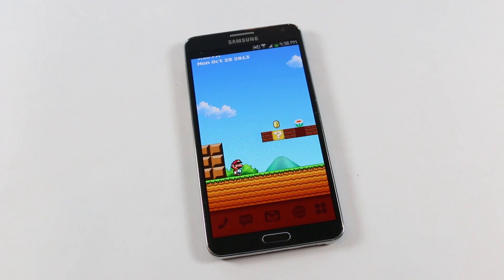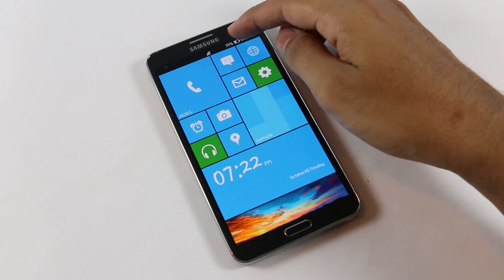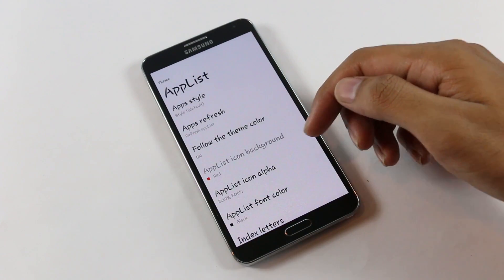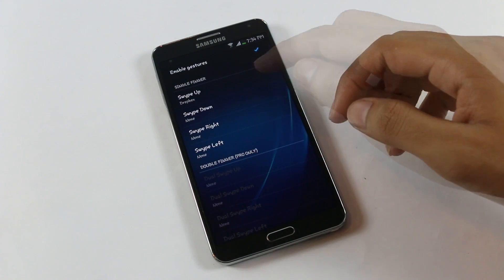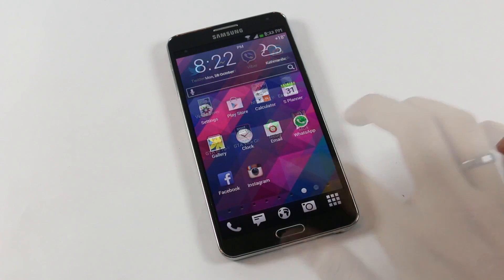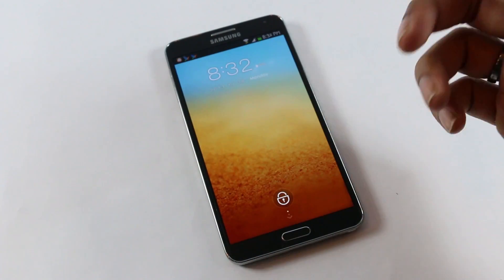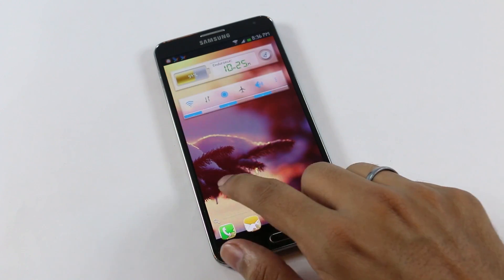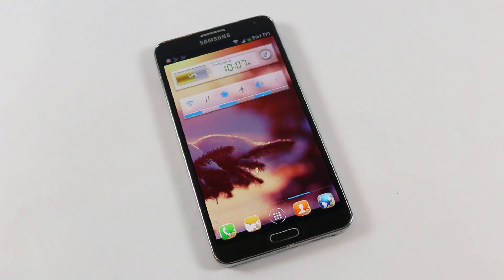Top 20 Best Android Launchers (Galaxy Note 3) - Part 1/4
This is my Video Series on the Top 20 Best Android Launchers of All Time. Each episode consists of  5 launchers and this is the episode 1.

Launchers in this video :
(00:26)Themer Launcher
(02:04)Launcher 8
(04:41)Smart Launcher
(07:38)Yandex.Shell
(10:14)91 Launcher